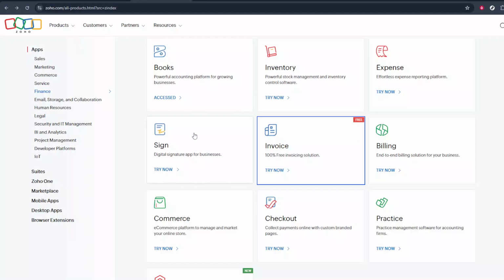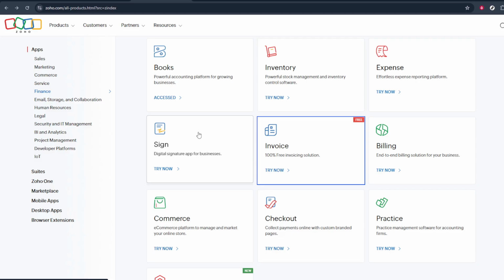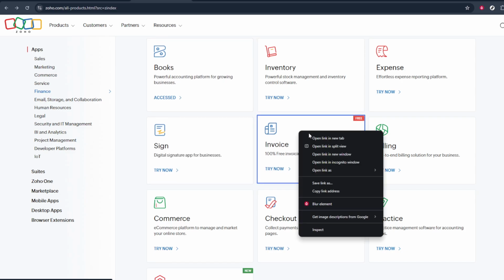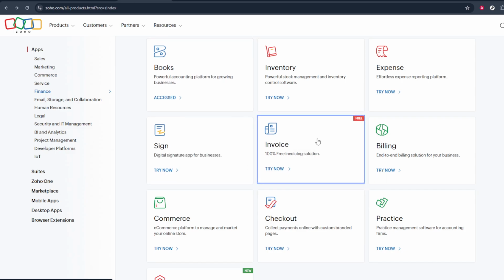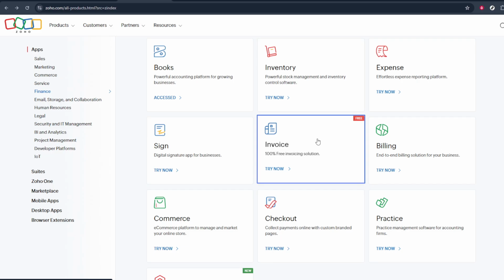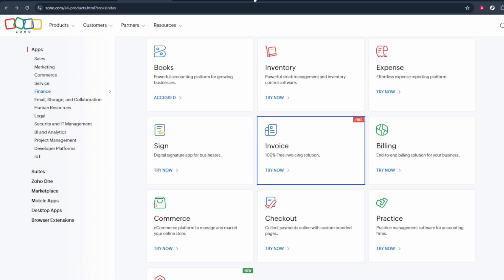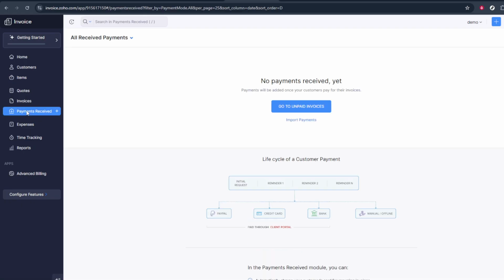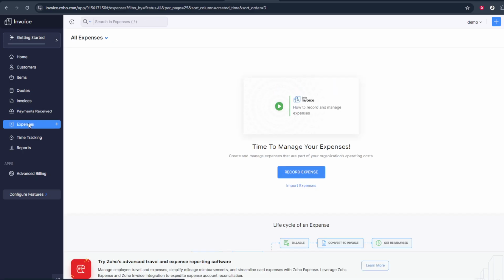How To Use Zoho Invoice For Beginners | Step-by-Step Guide 2026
In this video, you’ll learn how to use Zoho Invoice for beginners, covering everything from creating invoices and managing clients to tracking expenses and customizing your billing.